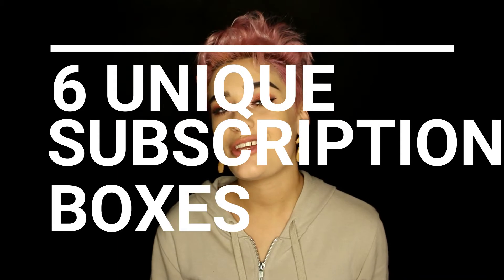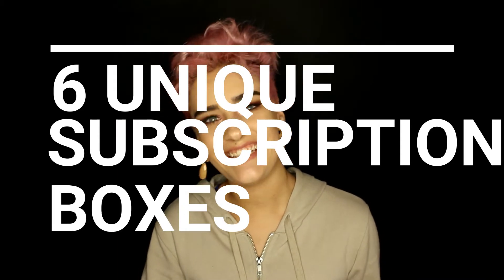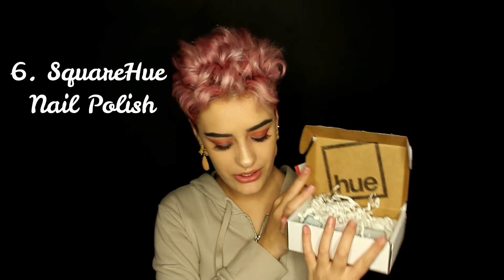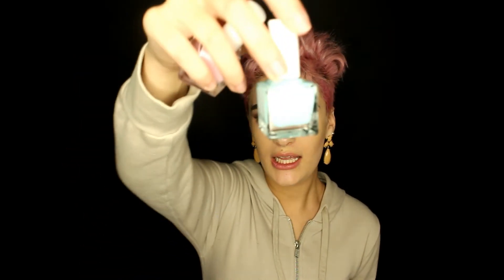6 Unique Subscription Boxes You Didn't Know Existed! //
wuutttt I know it's different, but I've found all these new and unique subscription boxes and kinda felt like i had to share my discoveries with my favorite people! let me know if you like this kind of videooo, and until next time, seeeee yaaaaaa

1. Muse Monthly Box

2. Kali Box

3. Casely

4.  Bootay Bag

5. Dollar Scents

6. SquareHue Nail Polish